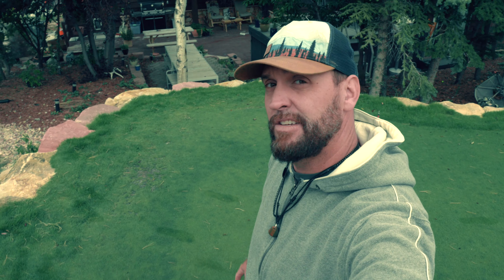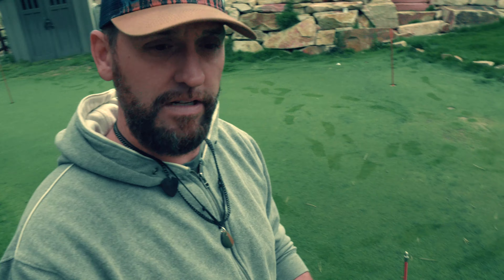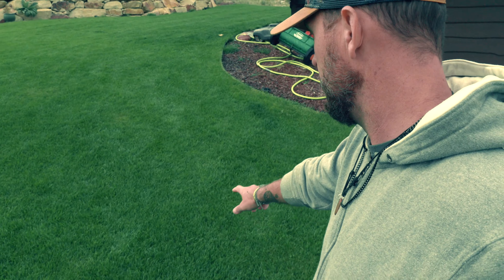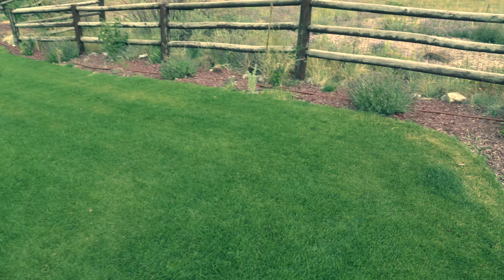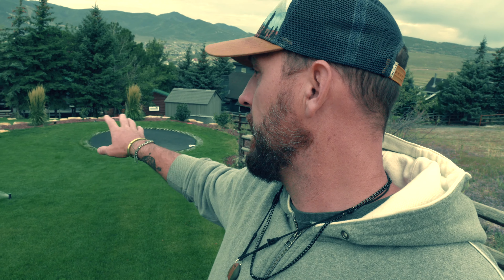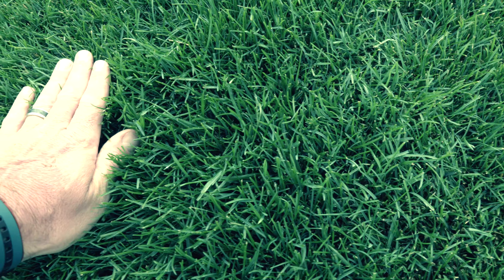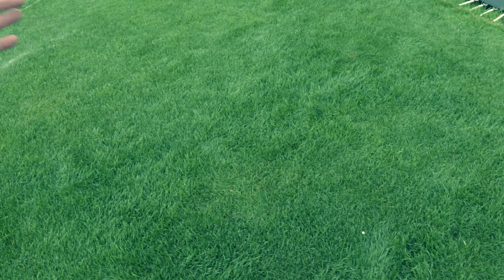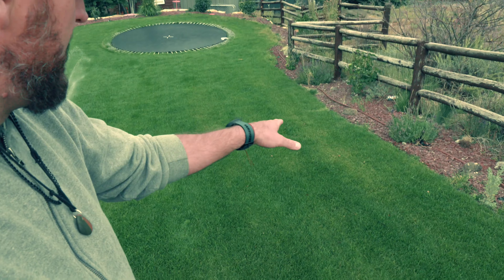The LOST LAWN video. What A MESS it was.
Lost but not forgotten. A lot happened this year, new products, new partnerships, even new grass on the lawn. It was a fun one but also very different than many other years before. 2023 for me was a lot less work than I've ever experienced and I'm not sure if I really liked it. I have a lot in store for 2024, potential changes to the shapes and grasses that are located on my property. As well as a multitude of new products hitting the market.

If you haven't been to the Greene County fertilizer website recently, you may have missed some of the things that are coming out for 2024. As with this video, you can see that I've been doing more and more testing with granular fertilizer. There is a very unique entry coming that will be announced within the next two weeks and made available for the 2024 season as well.

It was definitely a major difference in the amount of water that was used on my lawn this year as well, that you were Green system functions incredibly well and definitely cut down my water bill. For those of you who are still on the fence about it, here's a link allowing for extra discounts. If you are in fact in the market for a new system, I highly recommend it. I will get deeper into some information about that sprinkler system in a very detailed video soon.